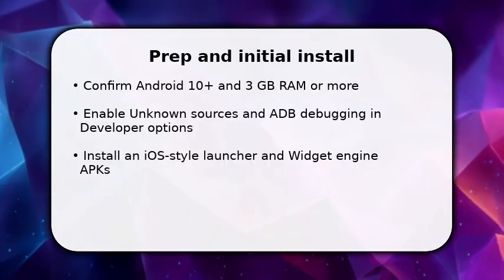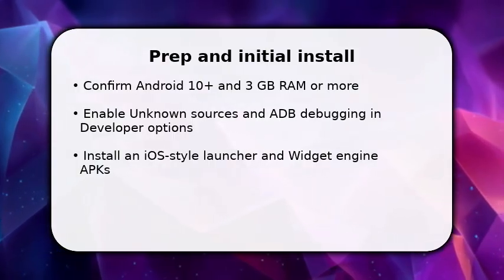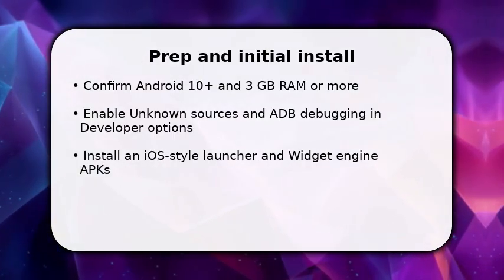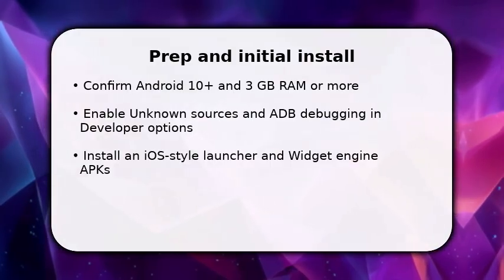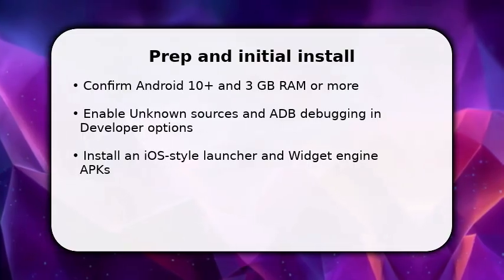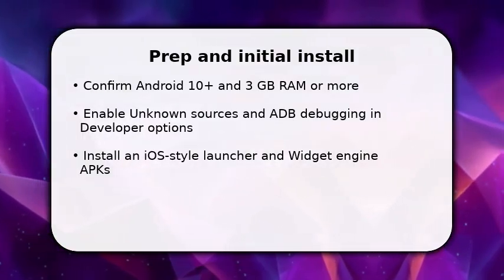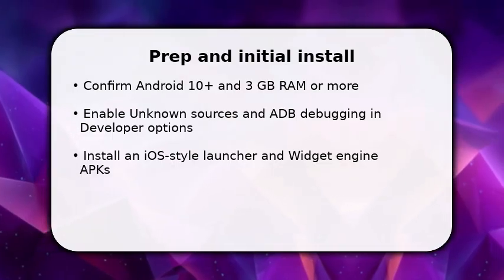How to Use Ios Widgets on Android (full Guide)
Discover the secrets of using iOS widgets on Android devices. This comprehensive guide walks you through compatibility, setup procedures, and tips for maximizing your experience with cross-platform widget functionality.